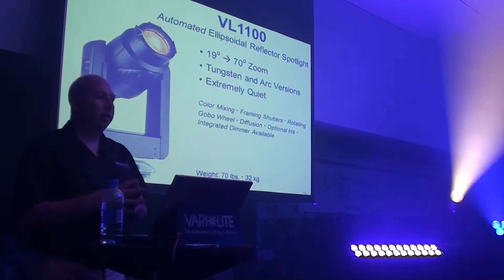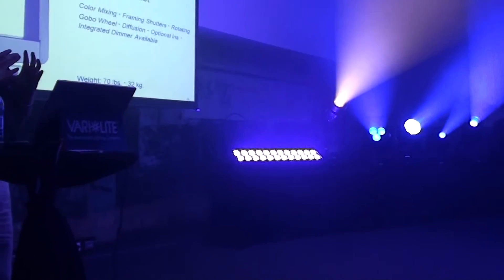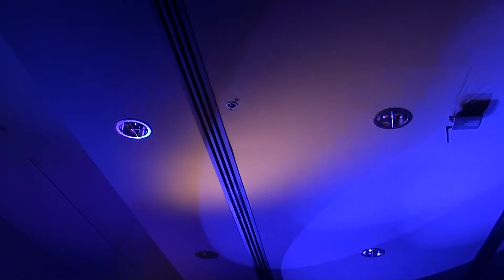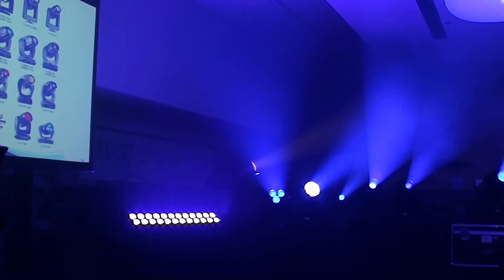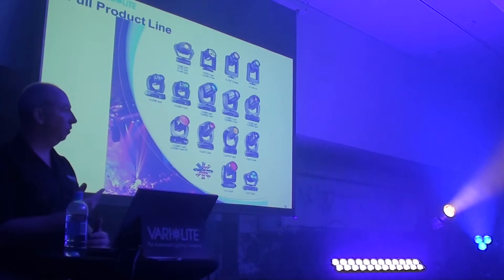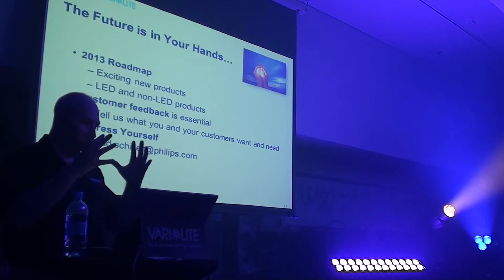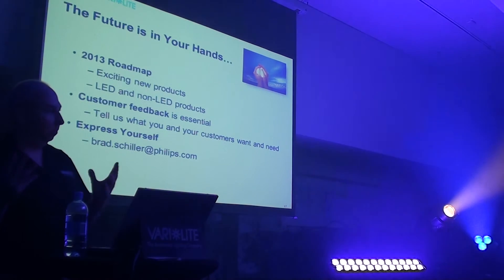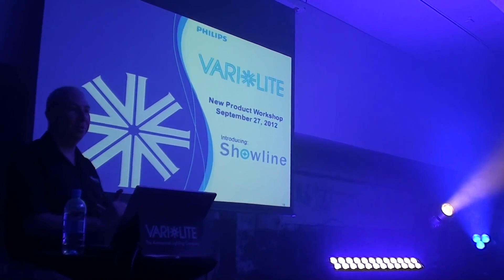VL1100 Vari-Lite Product Seminar 2012 -- Brisbane